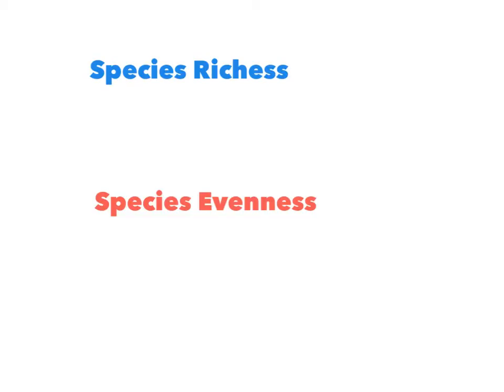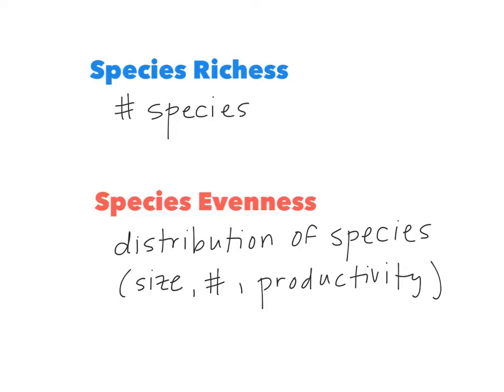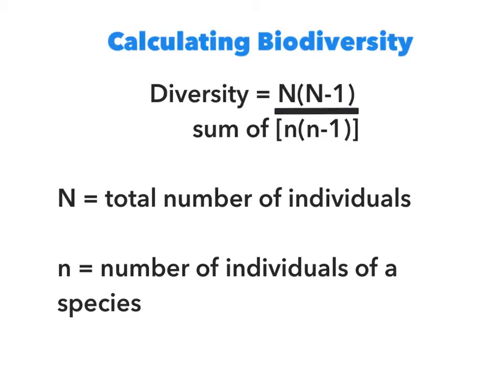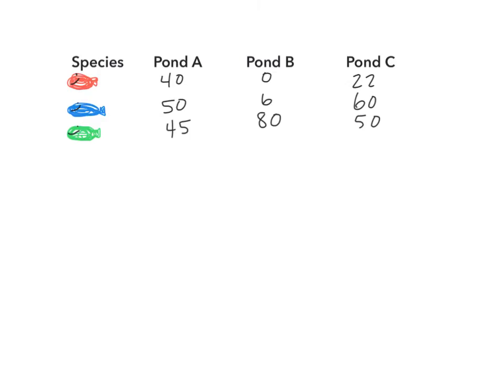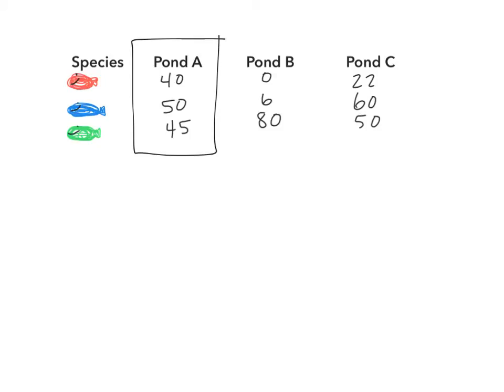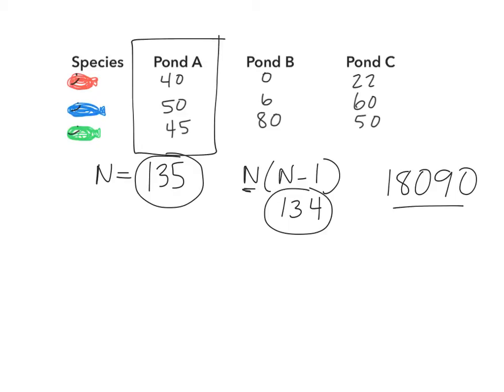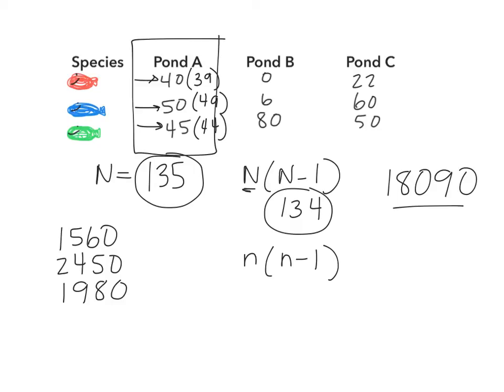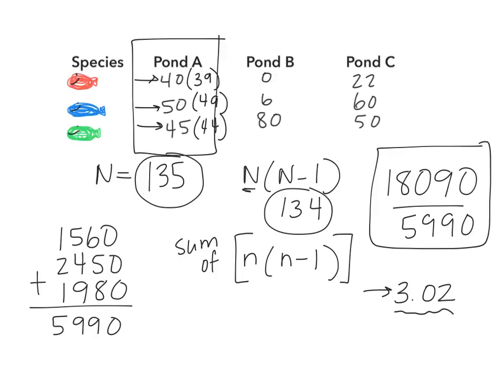Calculating Biodiversity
Using an equation to determine biodiversity.